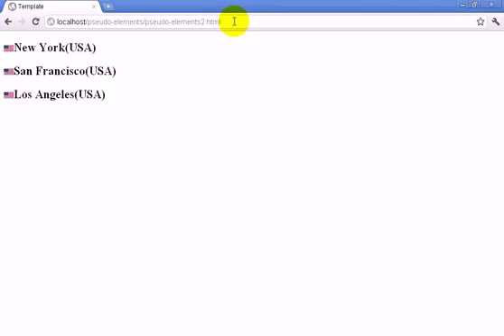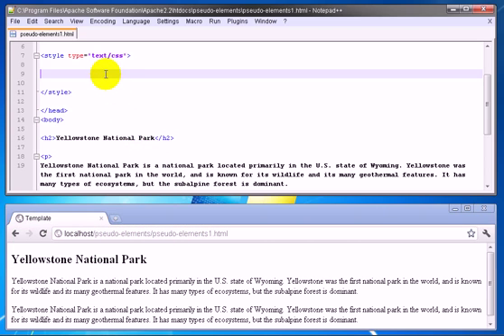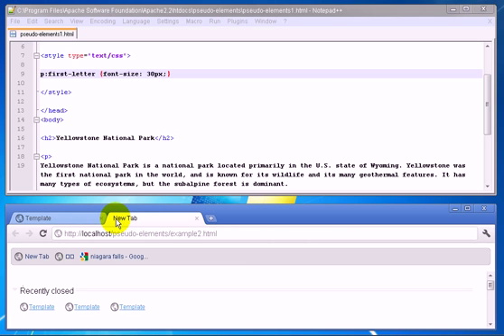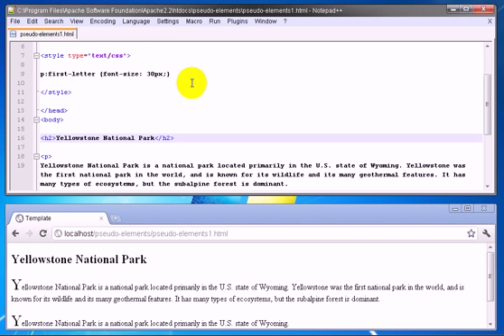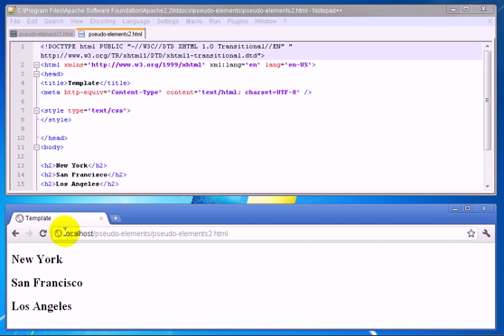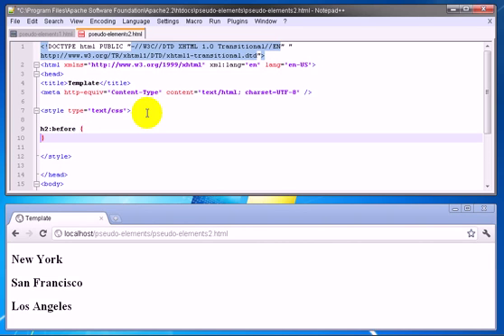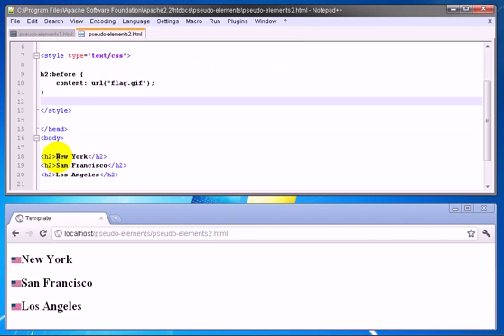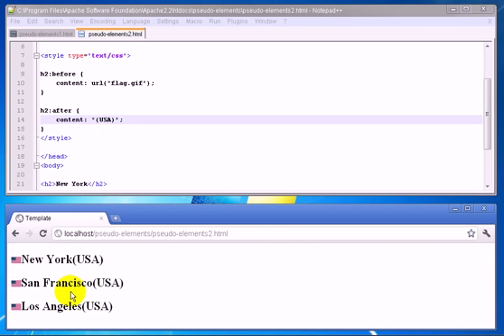#050 Pseudoelements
You'll learn what pseudoelements are how to use them.
You'll work with the :FIRST-LETTER, :FIRST-LINE, :BEFORE and :AFTER pseudoelements.